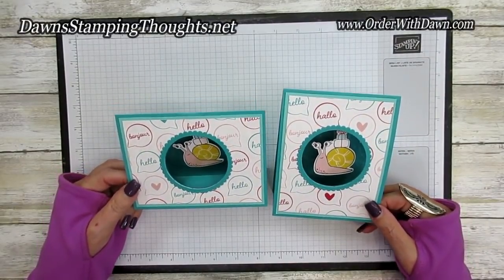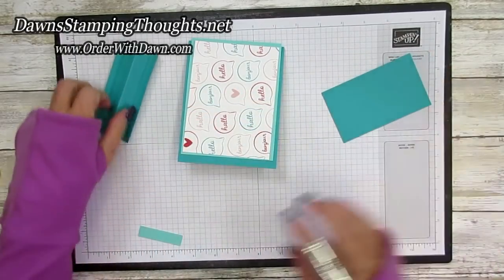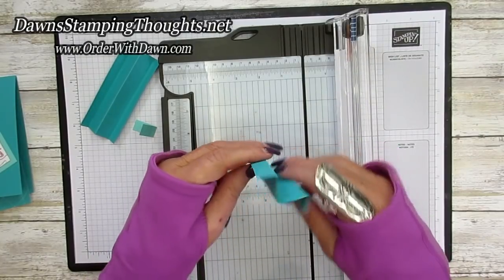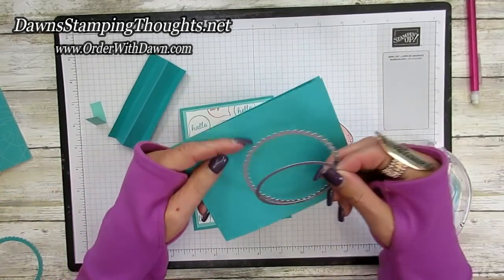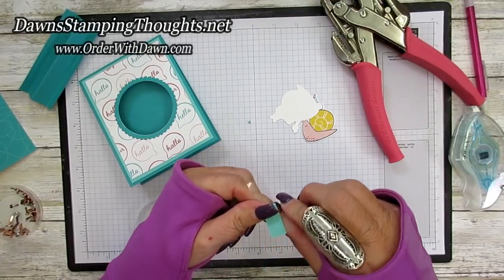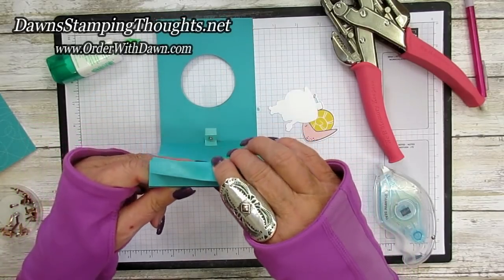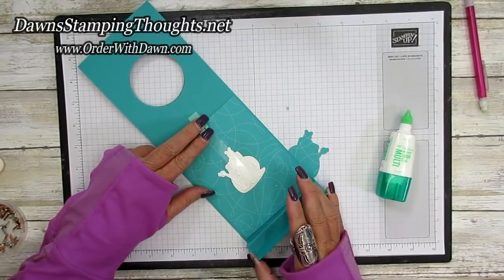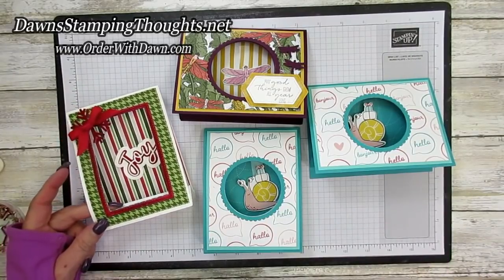EVERYONE WILL LOVE THIS PENDULUM Easy Swing Card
Today we will be making a fun interactive card that  swings. We will be using the Snail It  bundle and the Snail Mail Designer paper .